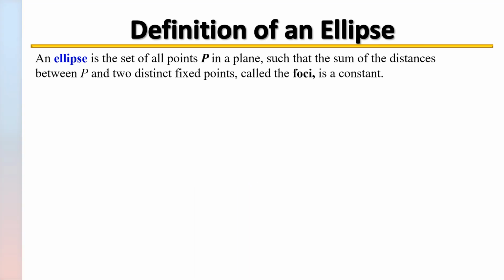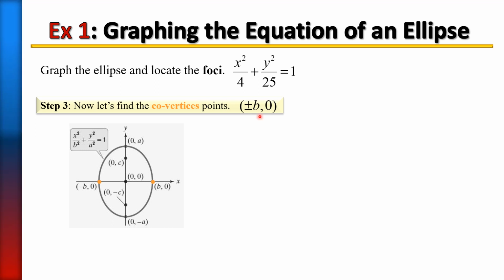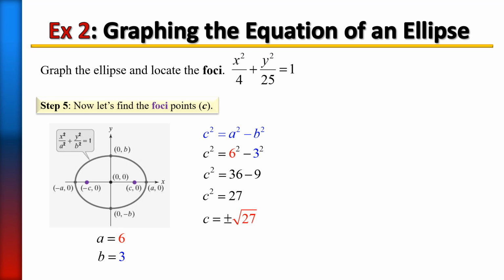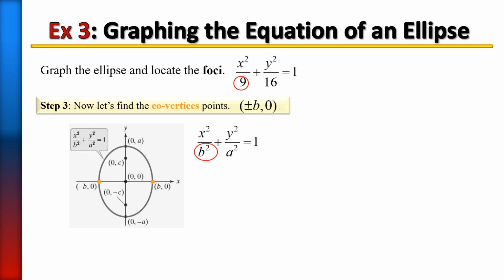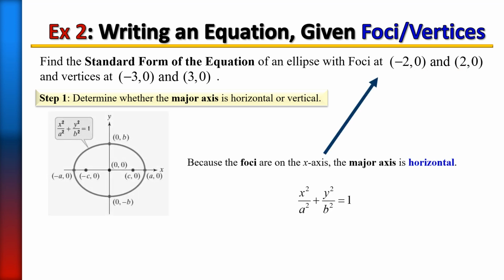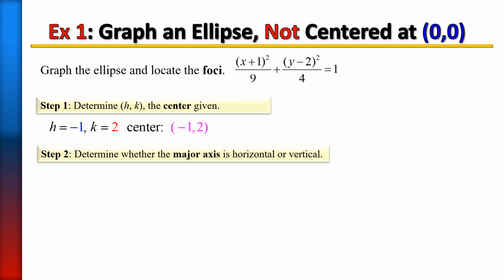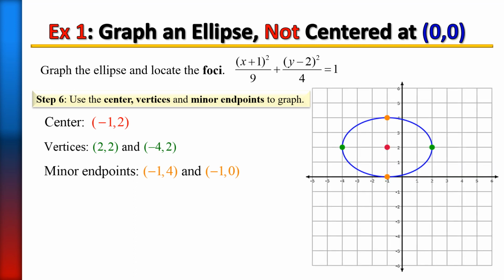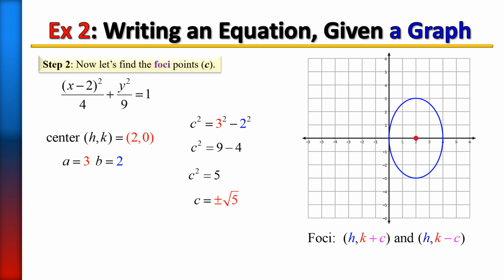Ellipses | Graphing the Equation of an Ellipse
Ellipses, Section 9.1 (MAC1140) Precalculus by Dr. Terri Speights, Professor at Palm Beach State College